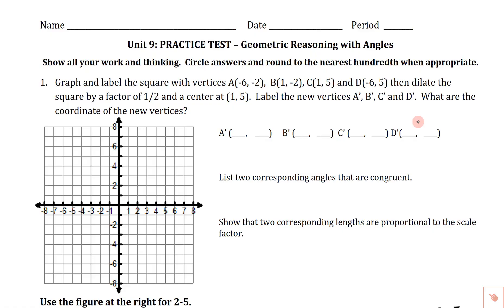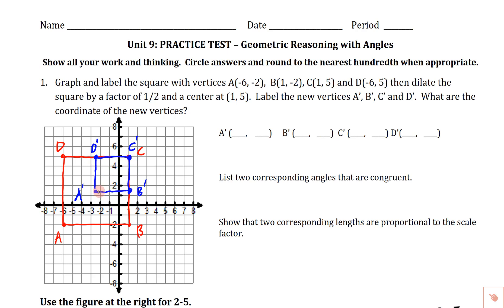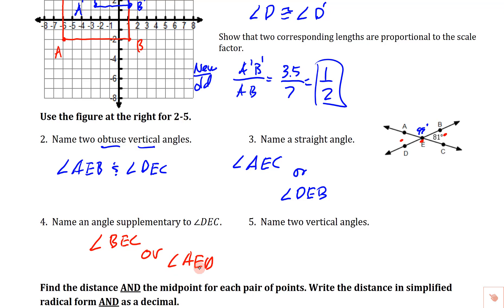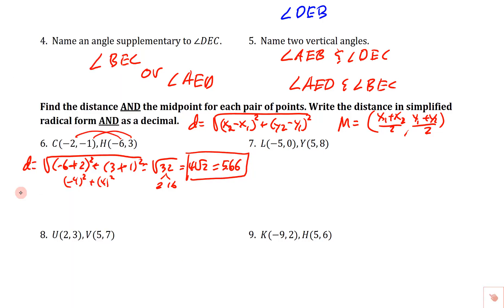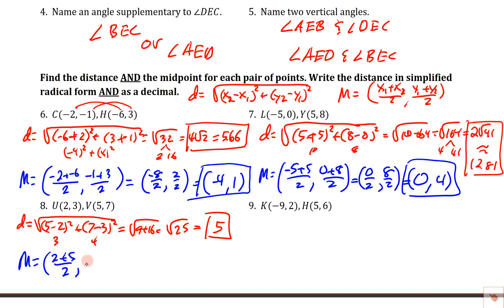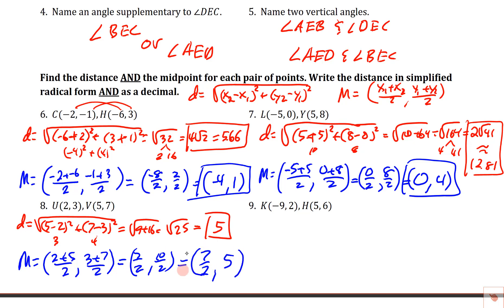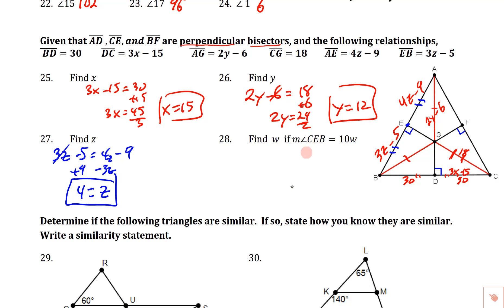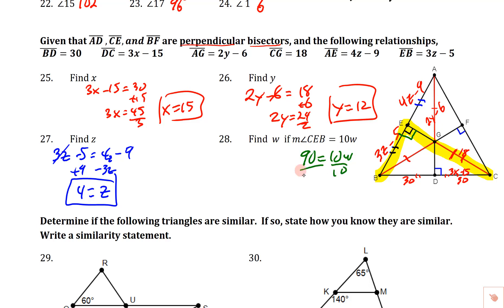PRACTICE TEST- Unit 9- Geometric Reasoning with Angles